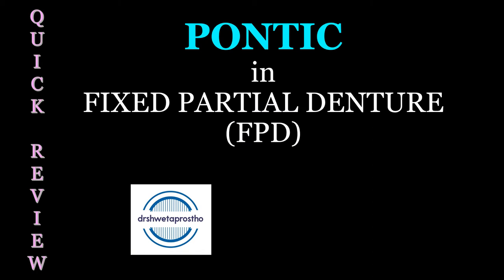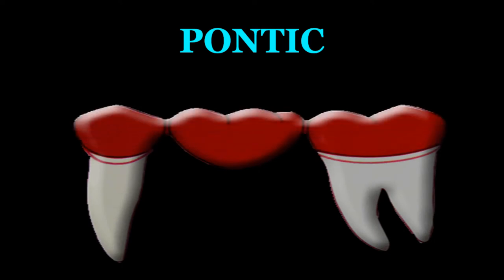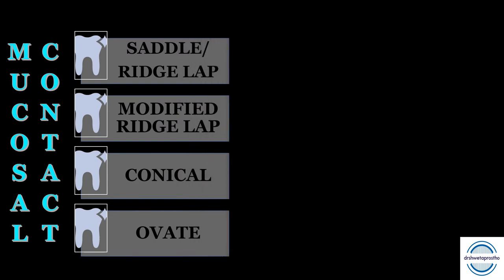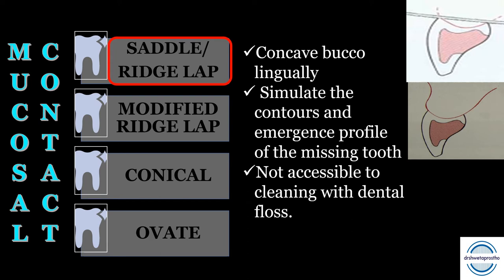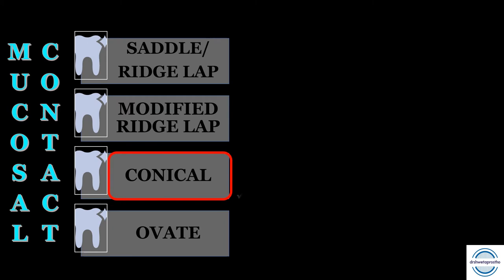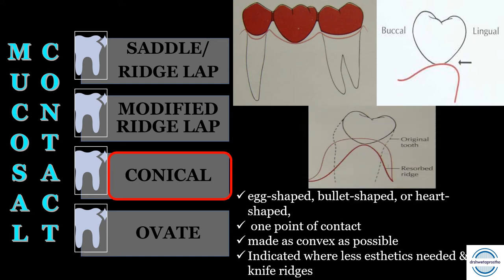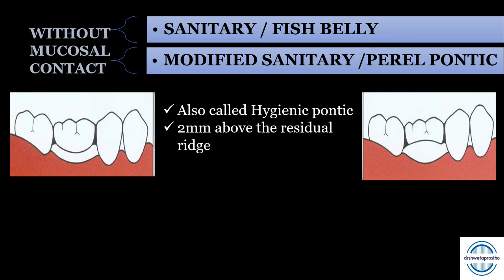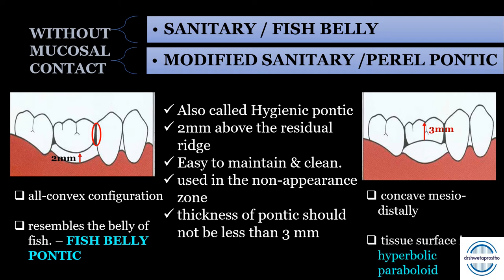PONTIC IN FIXED PARTIAL DENTURE (FPD)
This video will discuss the Pontic in FPD, its classification and all types with examples.
Regards